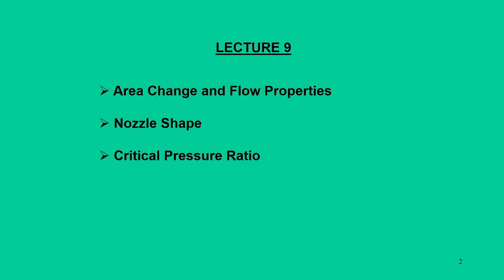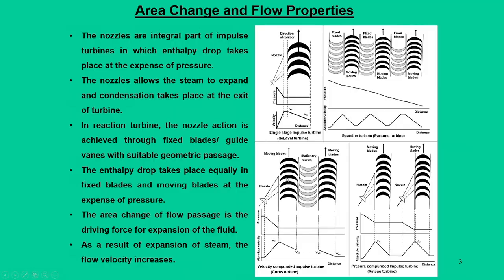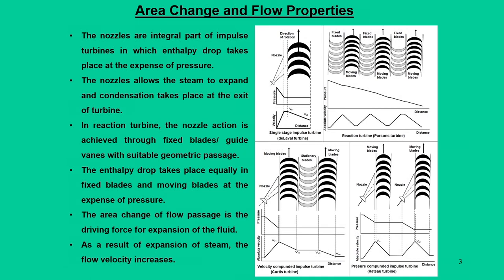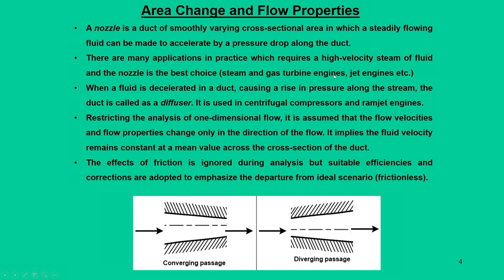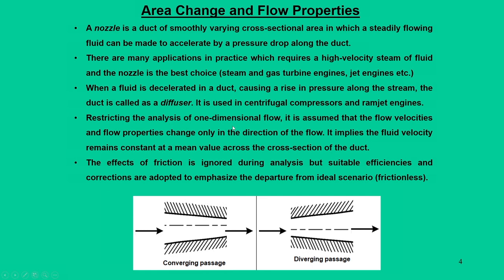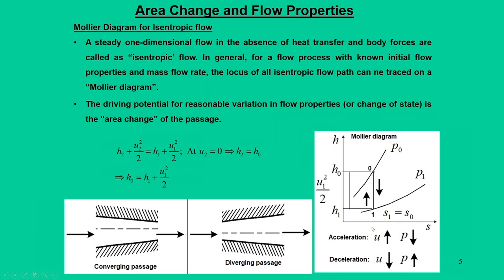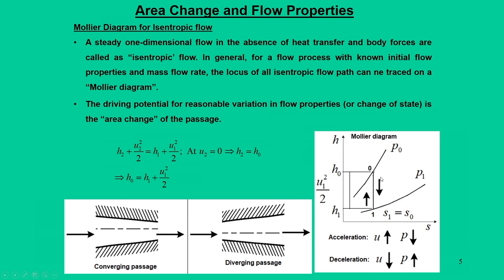Lec 11: Steam Nozzles (Part I)